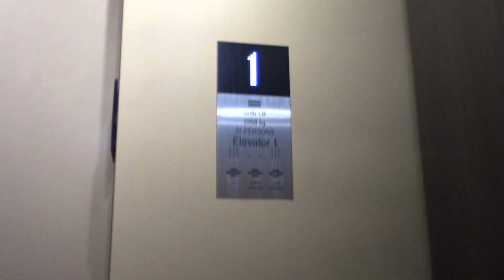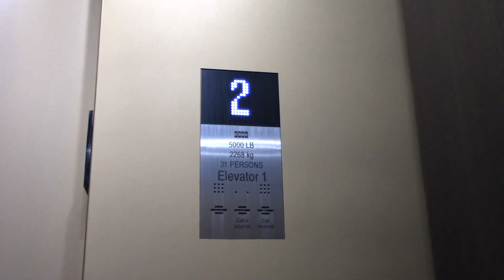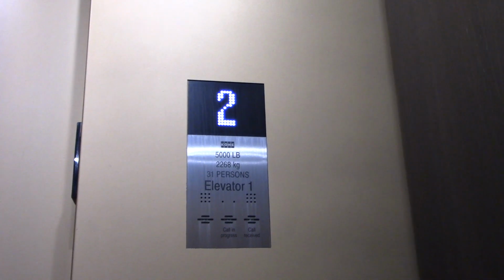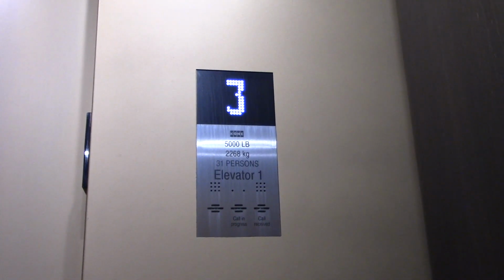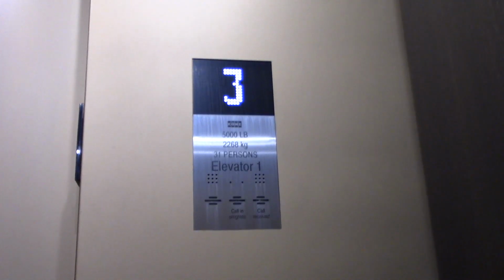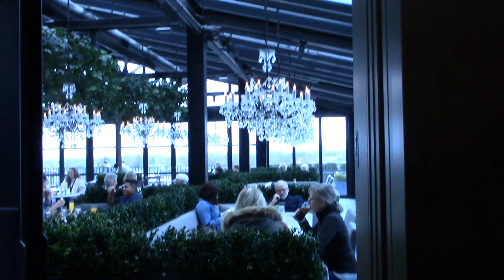KONE Traction Elevator @ Restoration Hardware (RH) in Edina, MN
(ft. Elevators & Sirens of MSP)